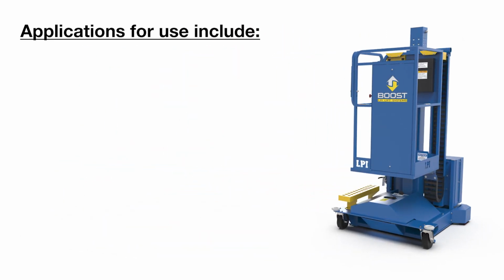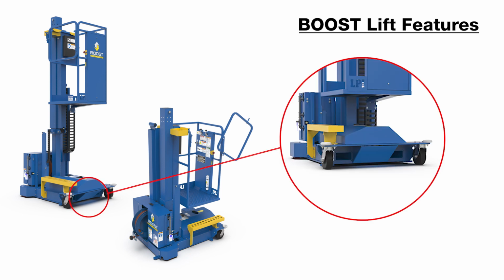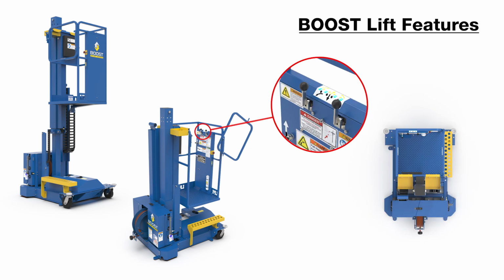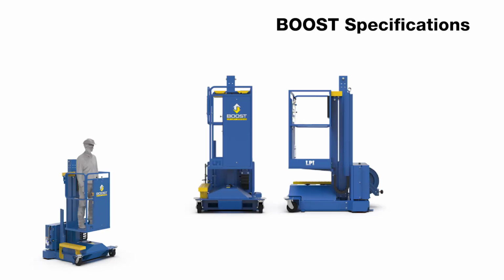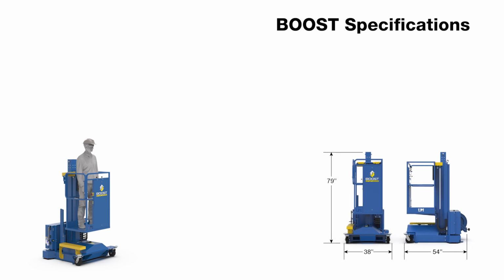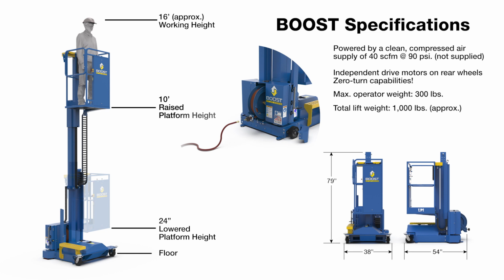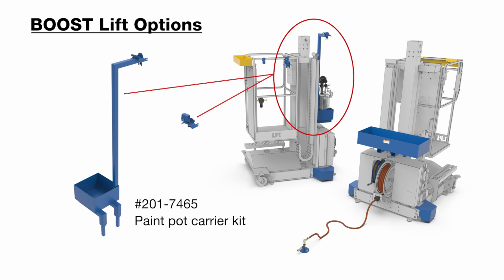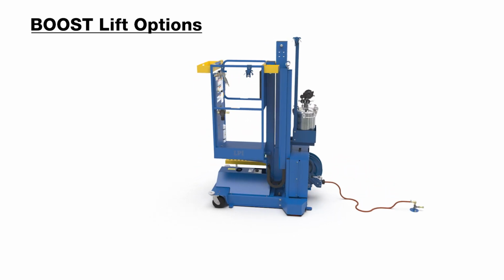The BOOST lift by LPI Lift Systems. A self-propelled pneumatic, elevating work platform.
The BOOST lift is a drivable and steerable elevating work platform that is suitable for use in paint booths and other hazardous locations.  A single operator lift that elevates up to a 16ft working height!  Used across many applications and industries that include: Painting, Welding, Detailing, Surface Prep, Maintenance, Assembly and more.